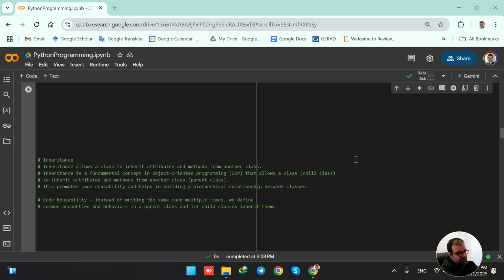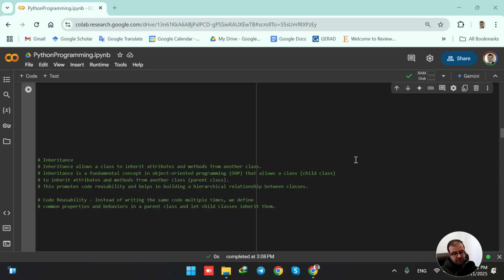Introduction to Inheritance in Python: Object-Oriented Programming (OOP)